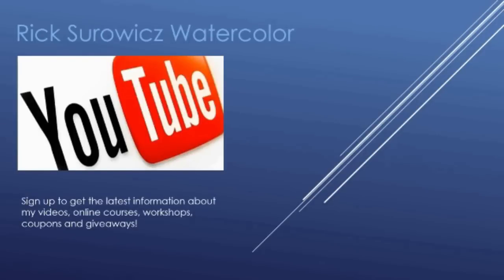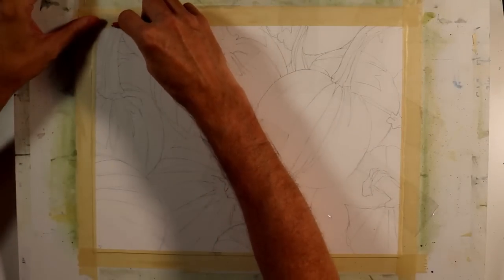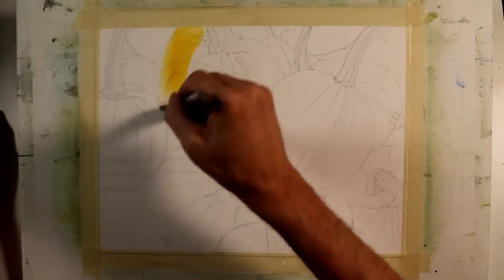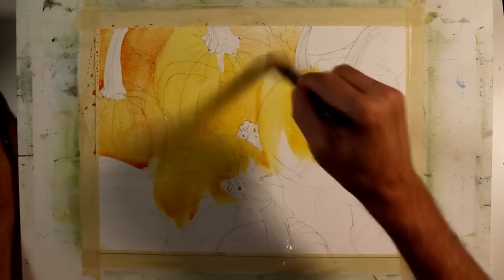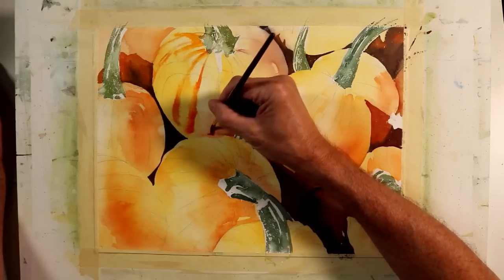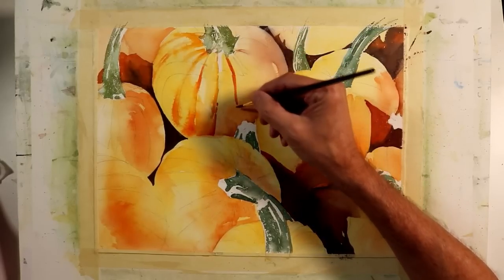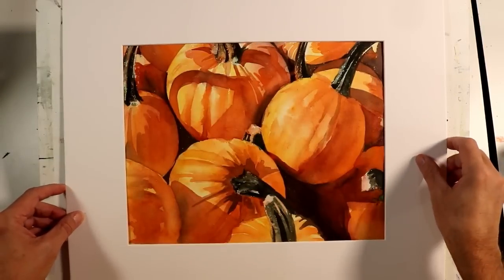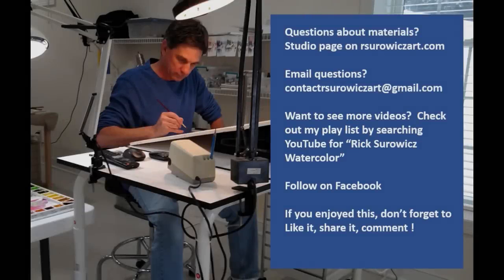Watercolor Tutorial "Pumpkins" Narrated Step by StepTutorial